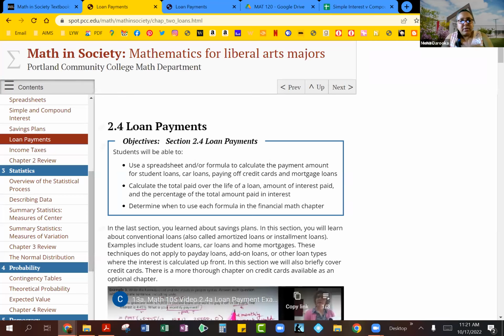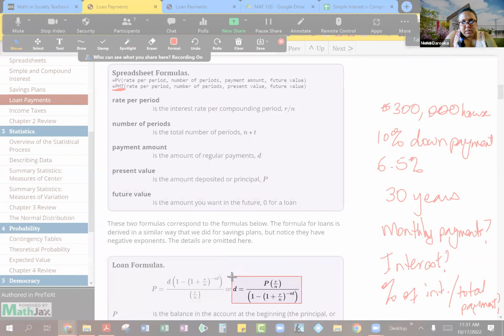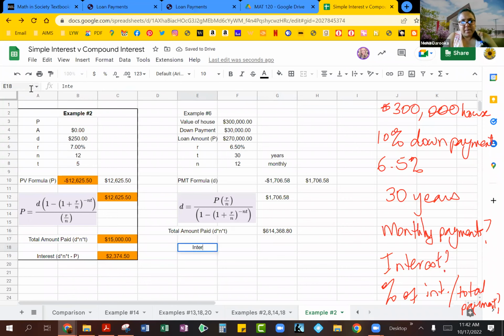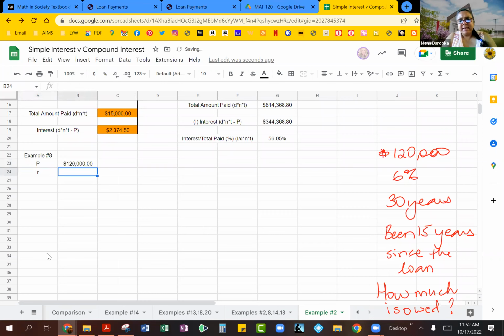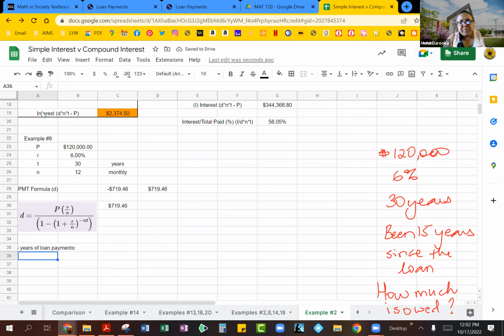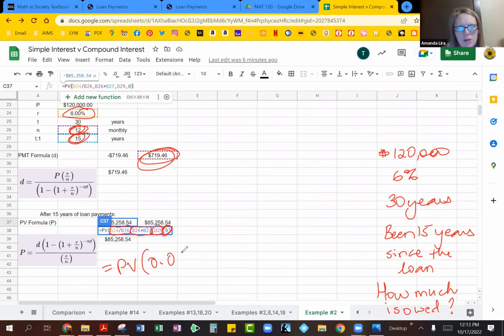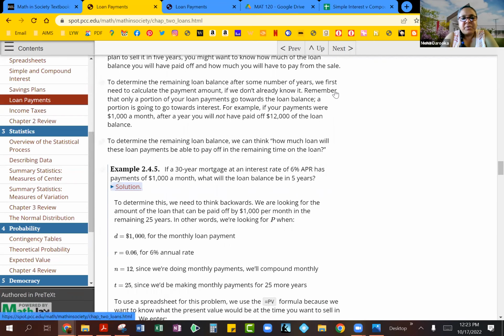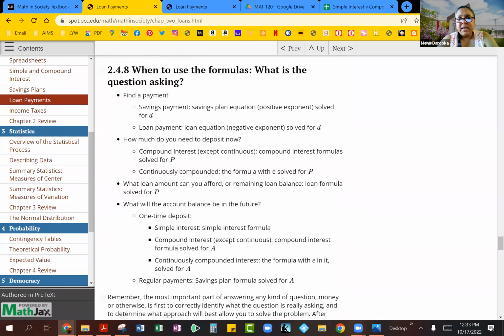MAT 1240 - Chapter 2 - Section 2.4 - Loan Payments - 10.17.2022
Loan Payments